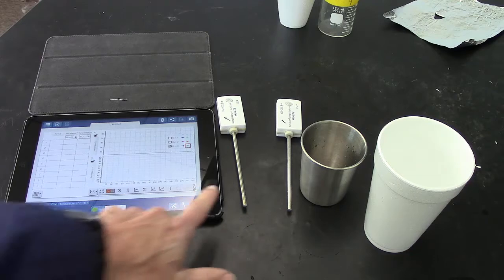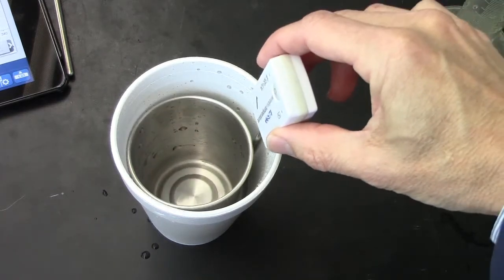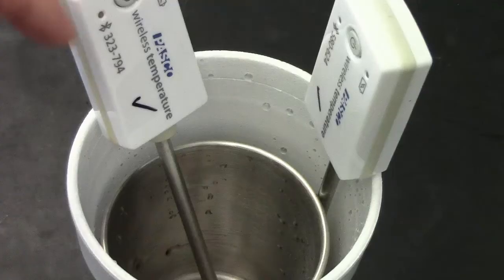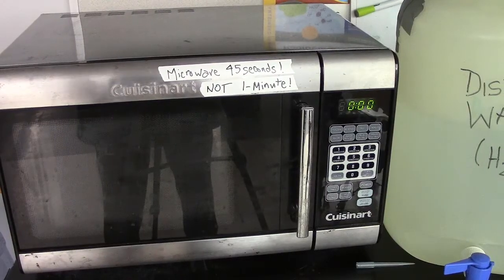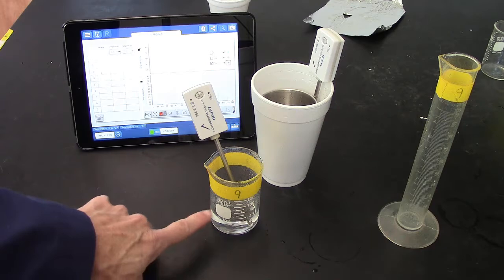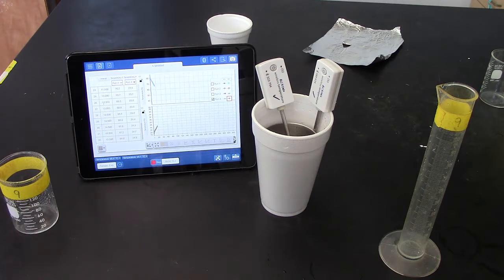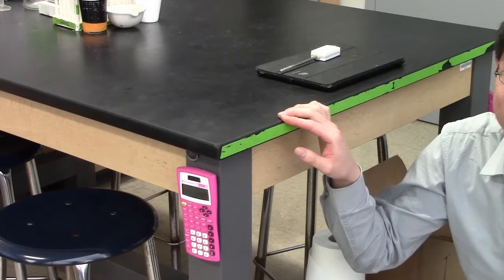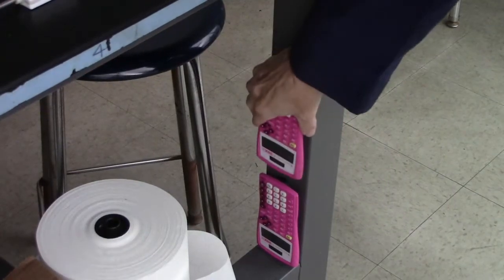#39--Heat Transfer 2--Water Bath